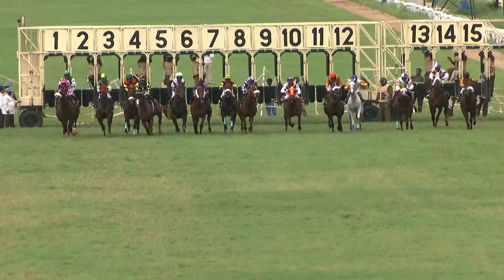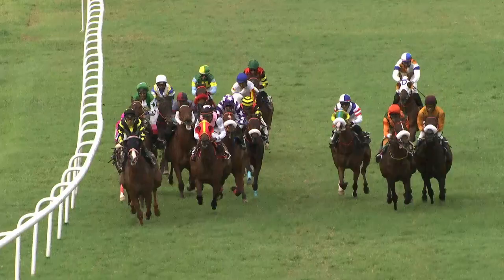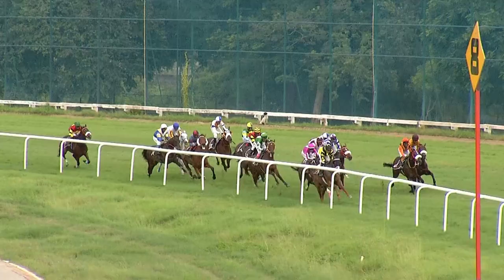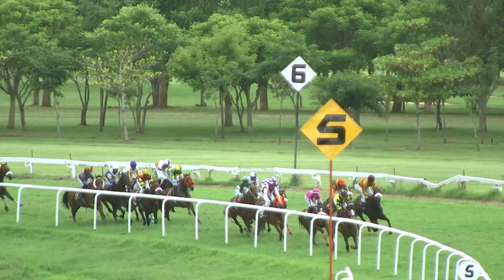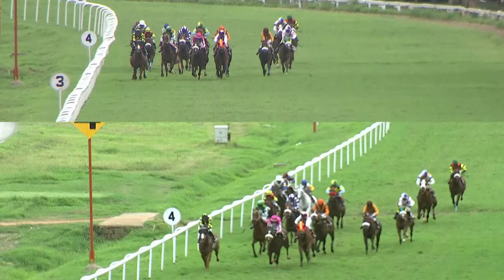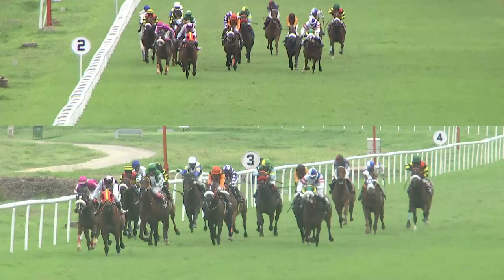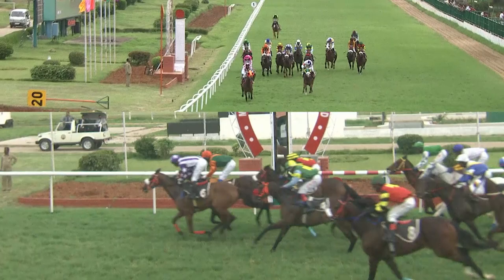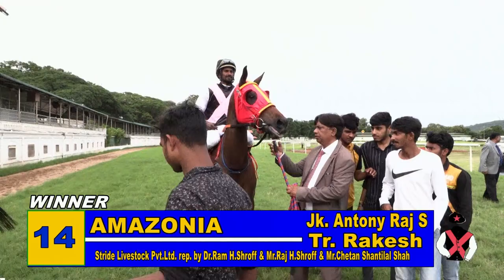AMAZONIA with Antony Raj S up wins The Doddaballapura Plate 2023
AMAZONIA  trained by Rakesh  with Antony Raj S  up wins The Doddaballapura Plate 2023  at the Mysore Race Club